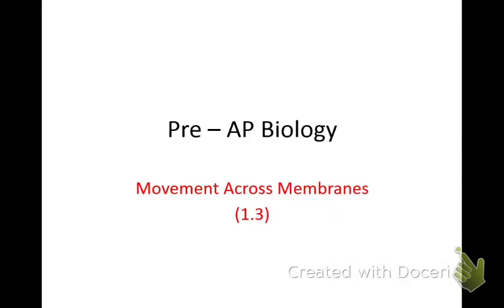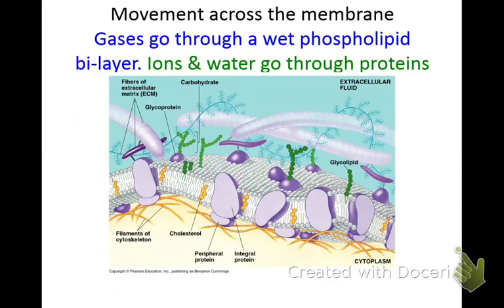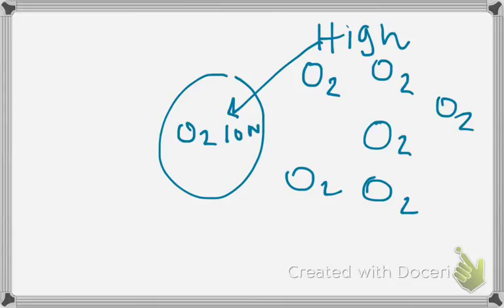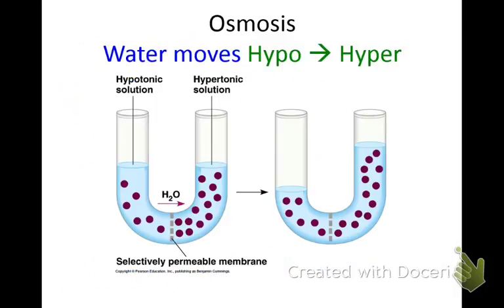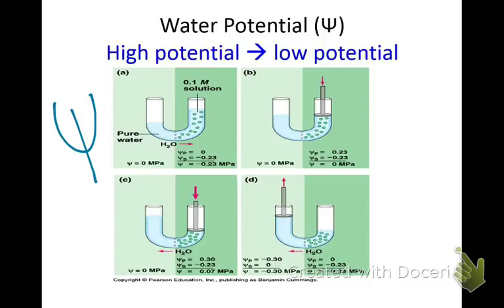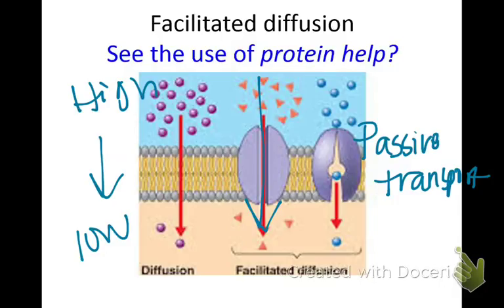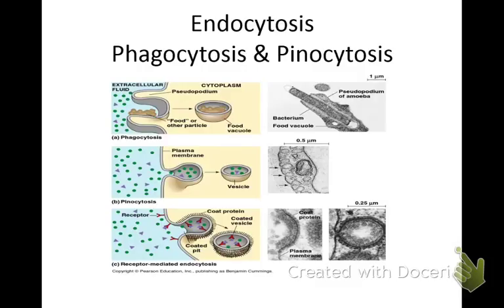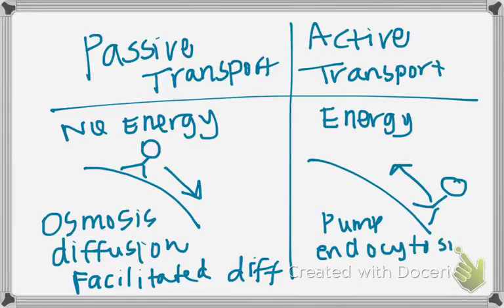PreAP movement across membrane